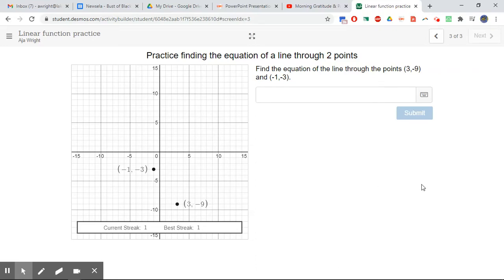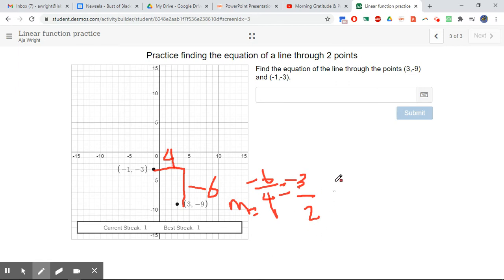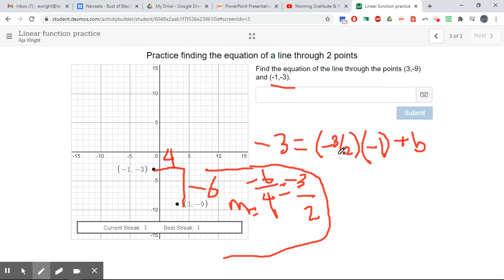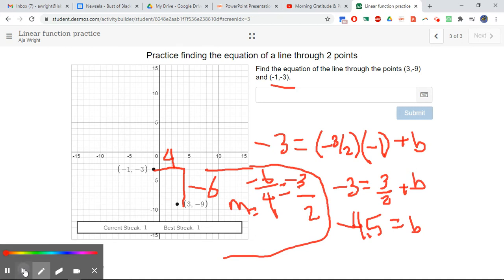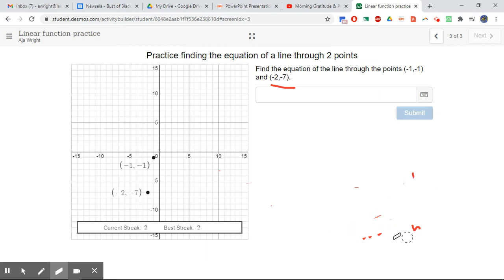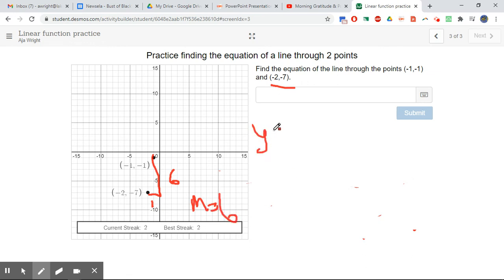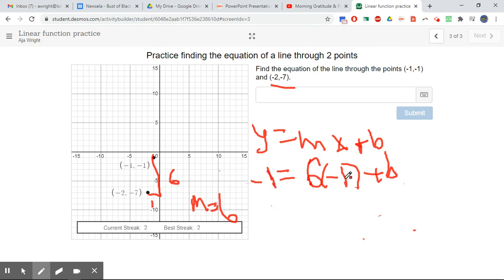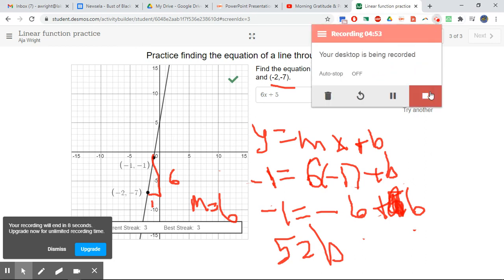Find equation from two points (two more examples)